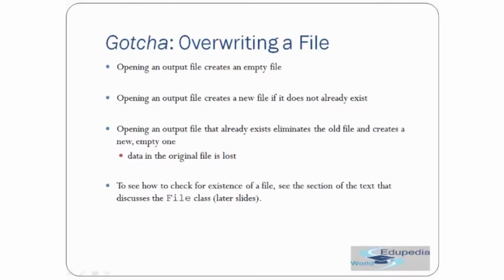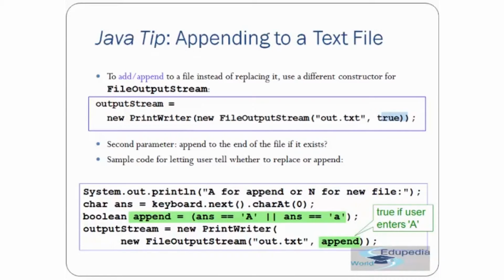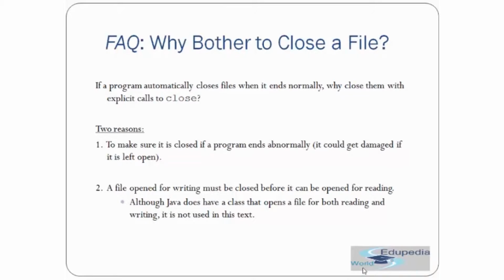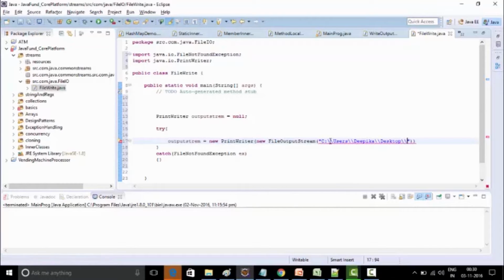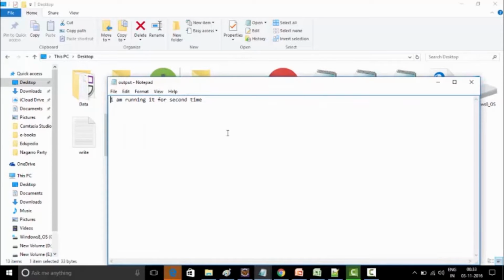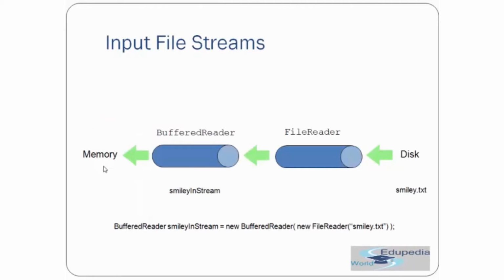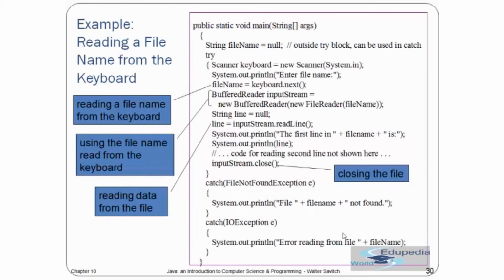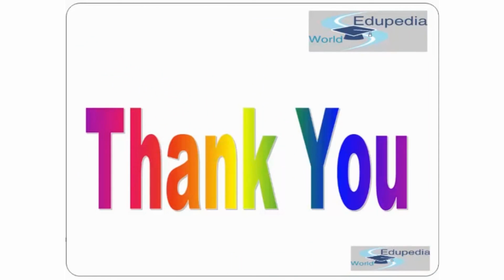Core Java | Streams and File I/O | Overwriting a File | Part 101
Core Java

Streams and File I/O

Overwriting a File

Part 101

-Overwriting a File (0:27 - 01:49)

-Java Tip Appending to a Text File (01:50 - 04:27)

-Closing a File (04:31 - 05:12)

-FAQ: Why Bother to close a File? (05:12 - 14:03)

-Text File Input (14:08 - 15:10)

-Input File Streams (15:12 - 15:48)

-Methods for BufferedReader ( 15:50 - 17:08)

-Exception Handling with File Input and Output (17:09 - 21:25)

for more videos on CORE JAVA.